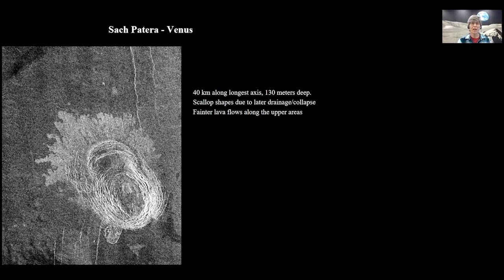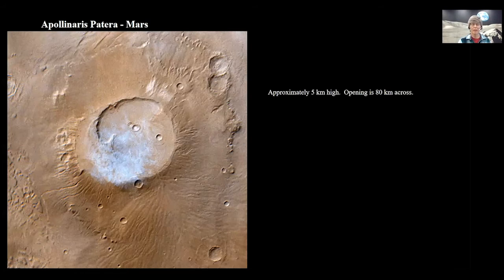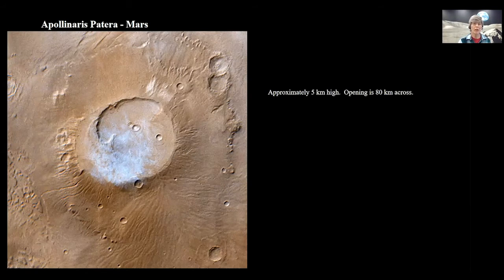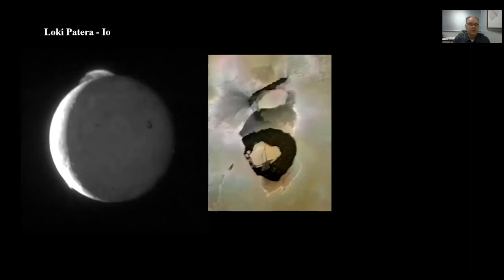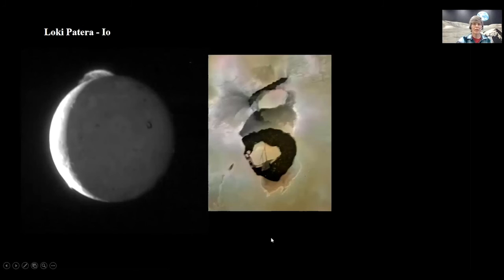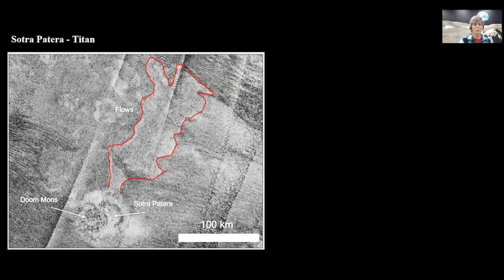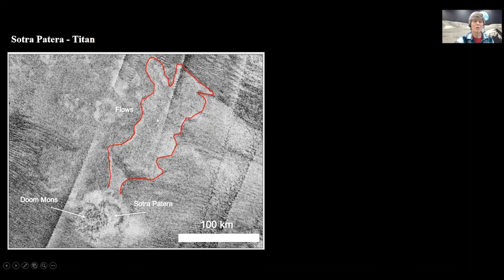Define it With Dean Fritch: Siobahn Morgan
Siobahn Morgan of University of Northern Iowa Earth and Environmental Sciences quizzes Dean Fritch on his knowledge of earth science. Let's hope Dean Fritch studied, because today's 'word of the day' is a tricky one!